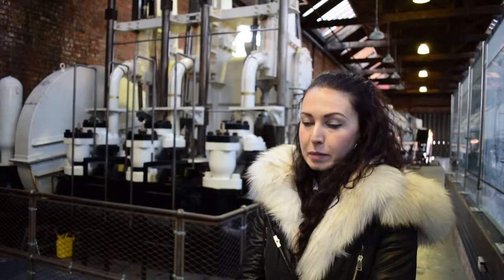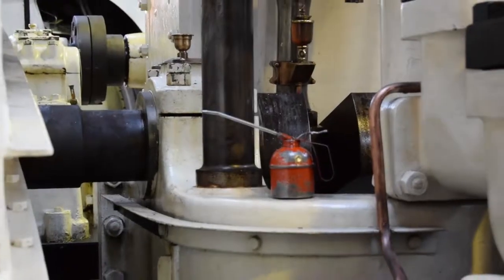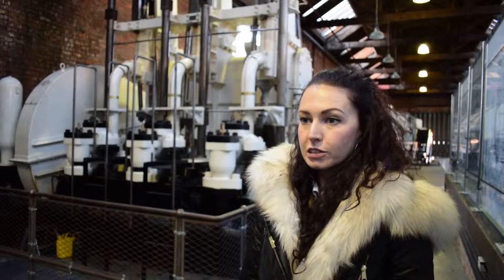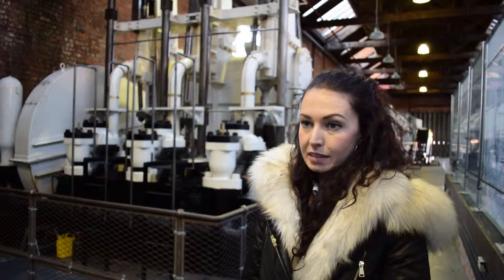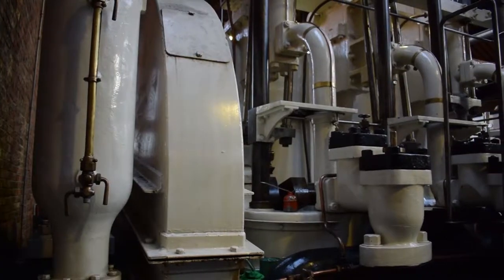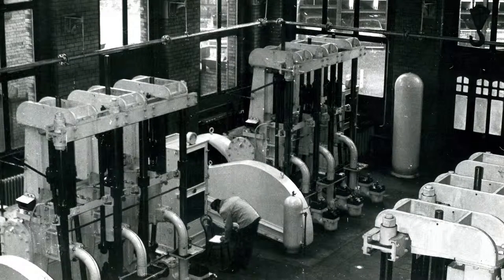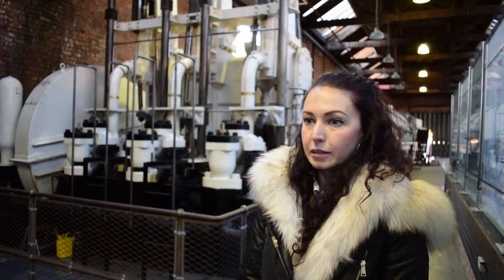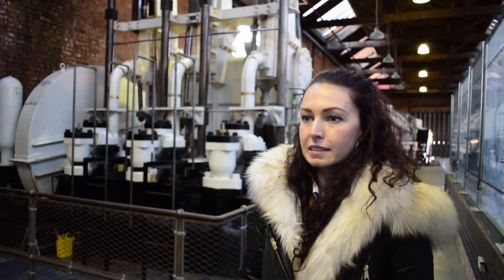Discover more: The Victorian hydraulic system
In our Power Hall is the only remaining pumping engine from Manchester’s little-known Victorian hydraulic power network. It was acquired by the museum in 2002 with the help of Heritage Lottery Funding. Curator of Engineering Sarah Baines tells us more.